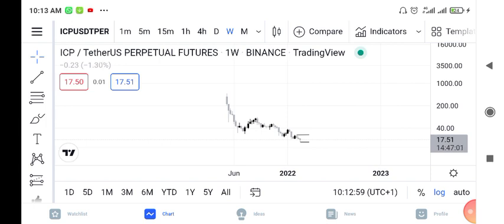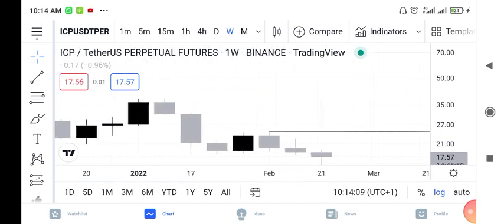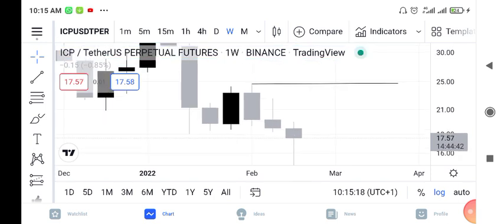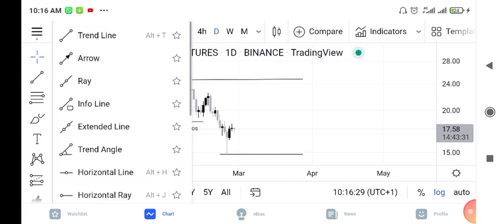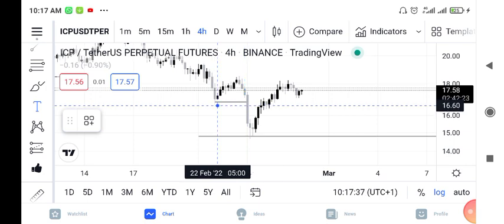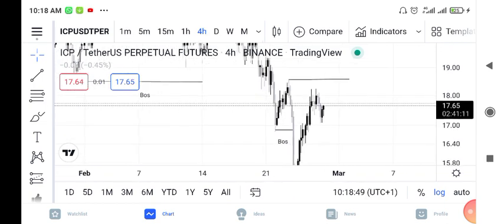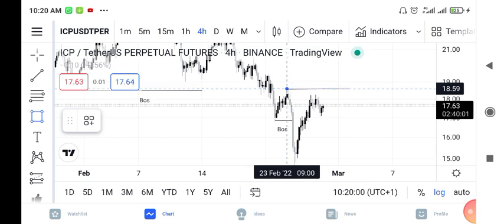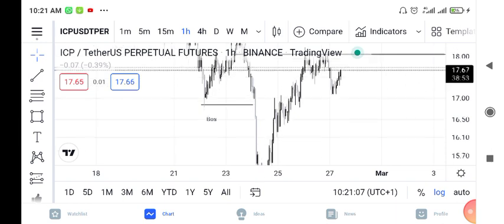ICP The Sleeping Giant🚀🚀. This Week's Analysis